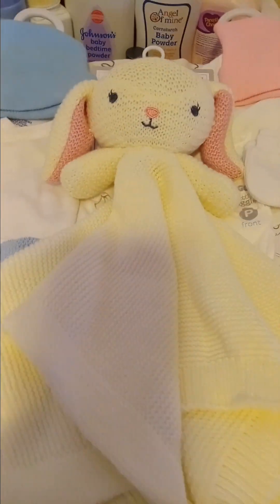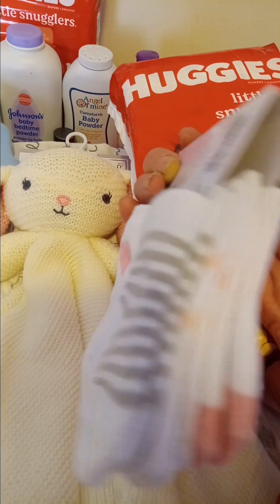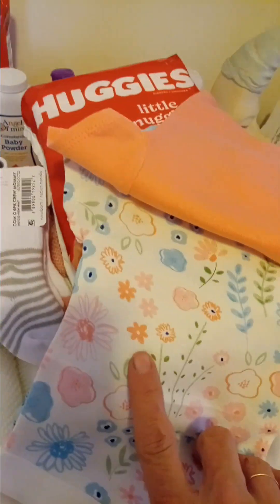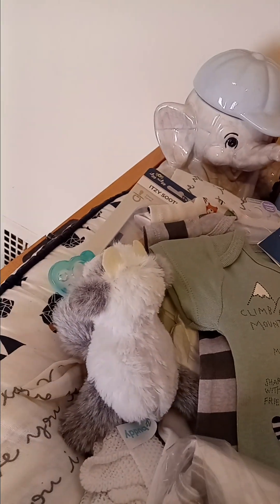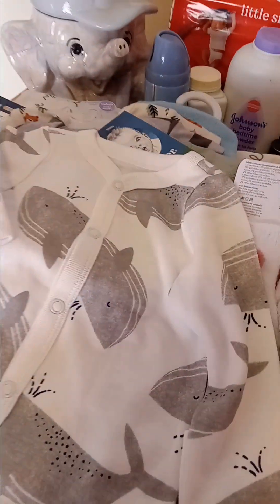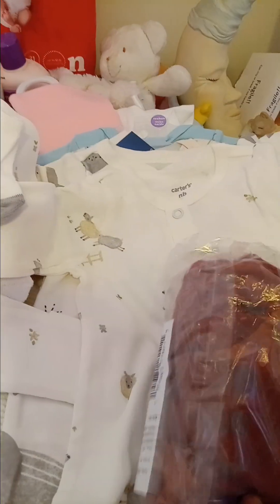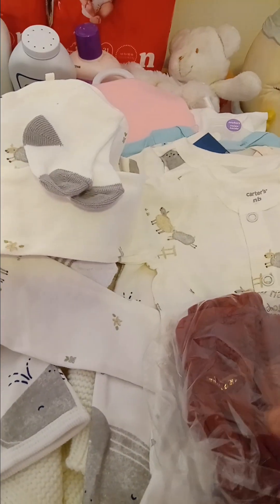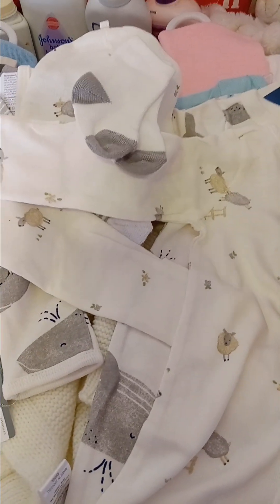WALMART and Caŕters haul for the new babies